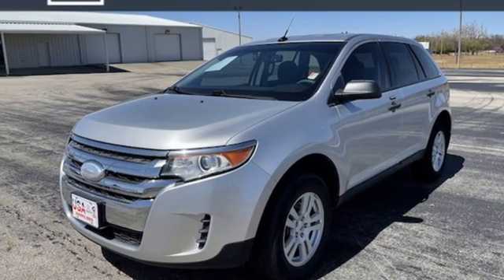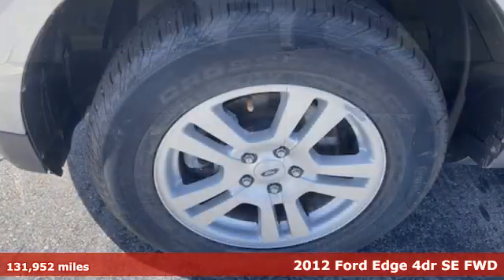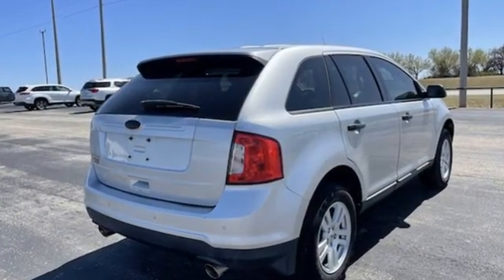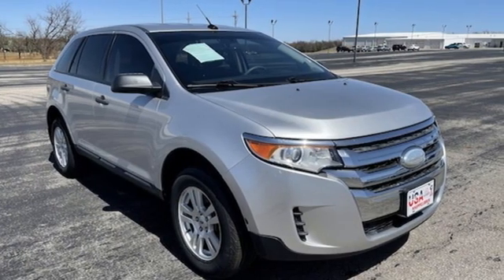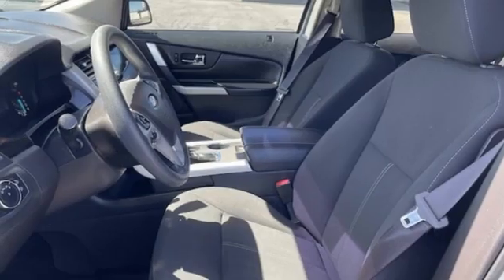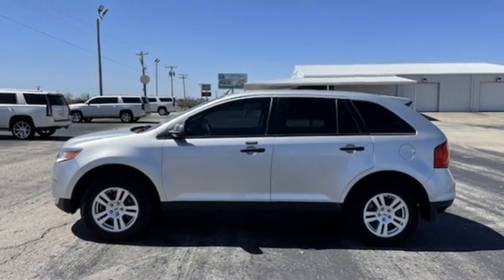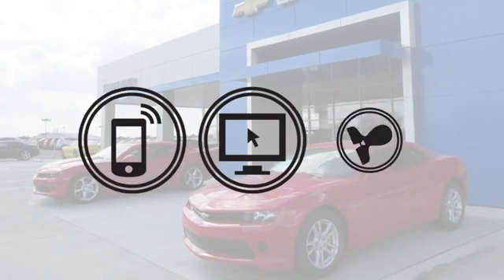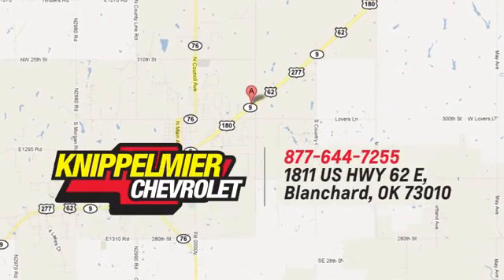Used 2012 Ford Edge Oklahoma City Norman, OK N44826-9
Year: 2012
Make: Ford
Model: Edge
Trim: SE
Engine: Gas V6 3.5L/213
Transmission: 6-Speed Automatic
Color: Silver
Mileage: 131952
Stock #: N44826-9
VIN: 2FMDK3GCXCBA91158

Address:
1811 E. U.S. 62 Hwy